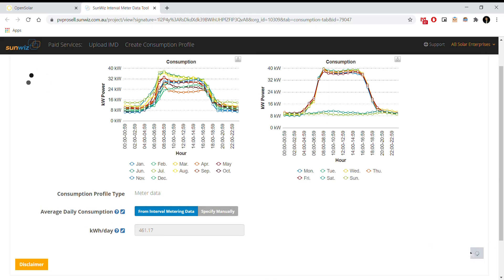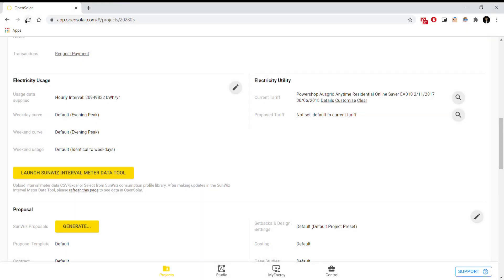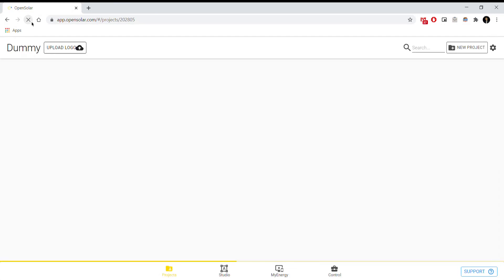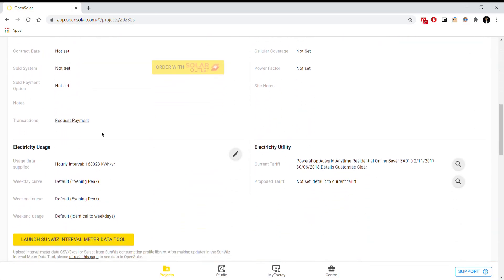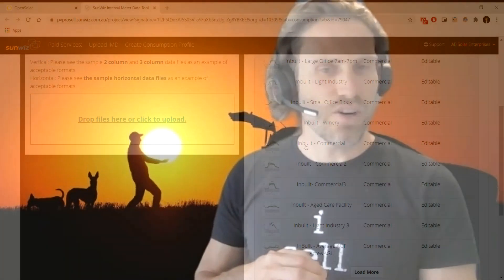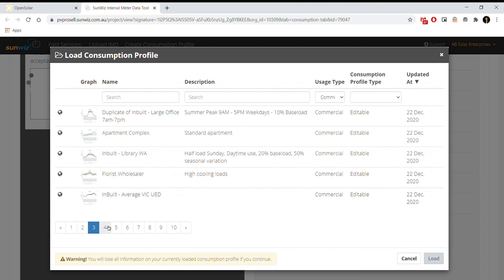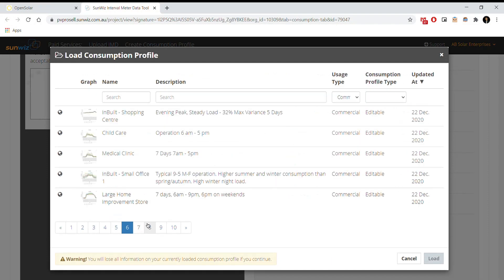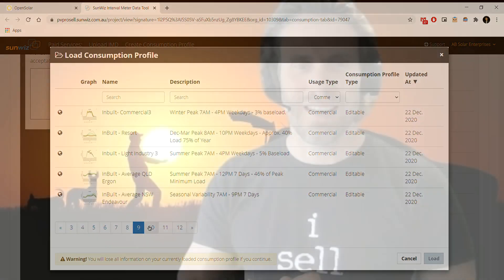Interval Meter Data Conversion Tool (from SunWiz)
The must have Interval Meter Data tool for OpenSolar! Now you can quickly and easily upload your interval meter data files and have them automatically converted to 8760 hourly format and imported into your OpenSolar projects.